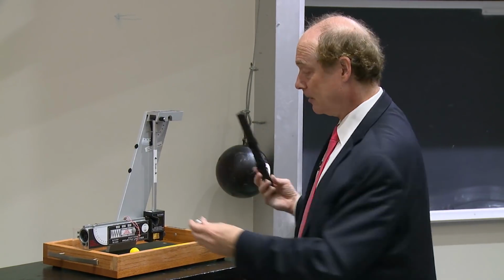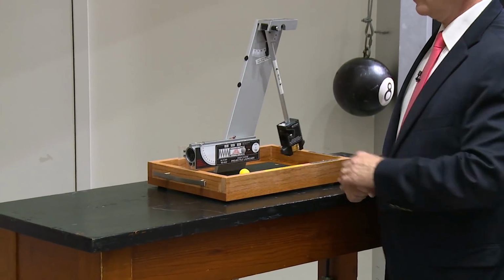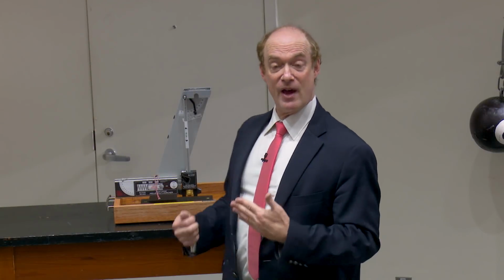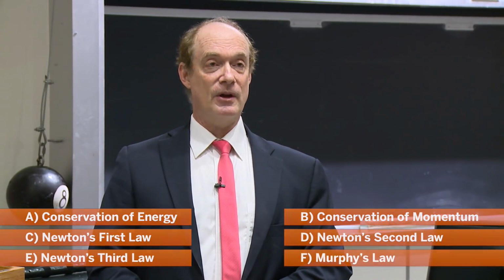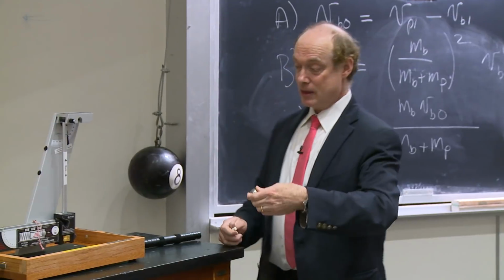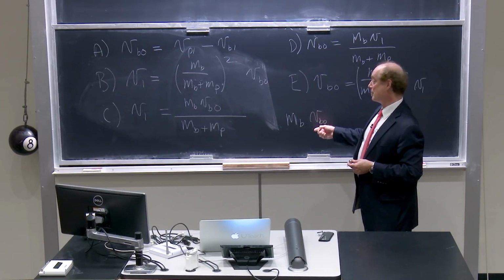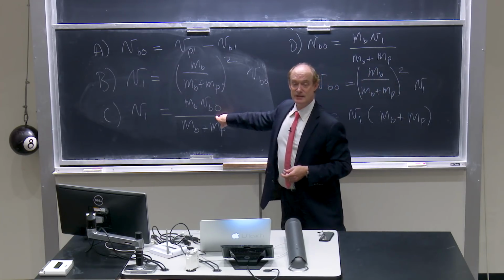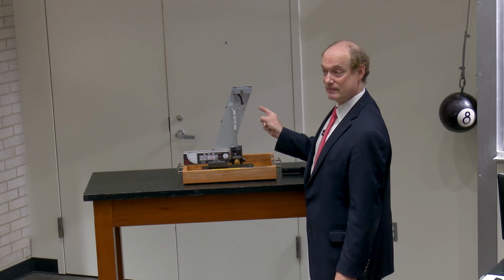OnRamps Physics I: "Ballistic Pendulum"